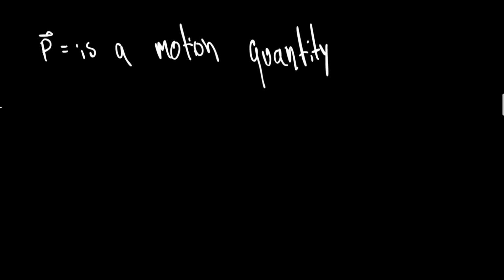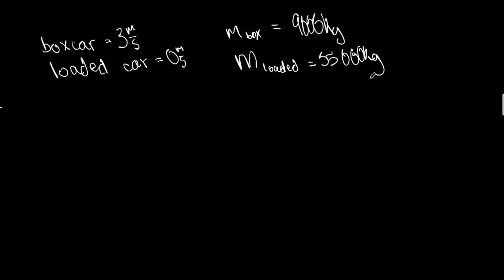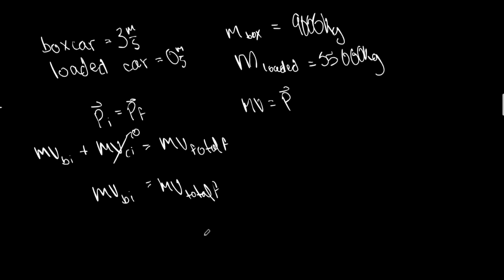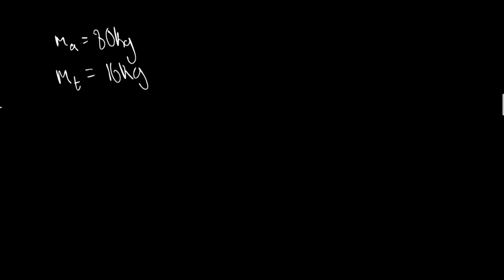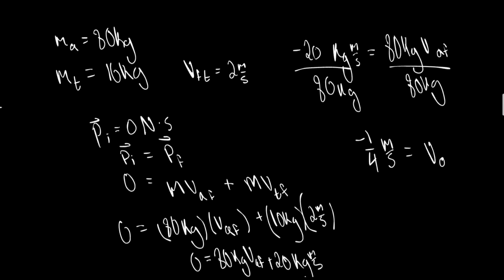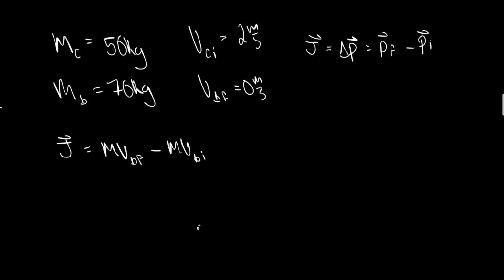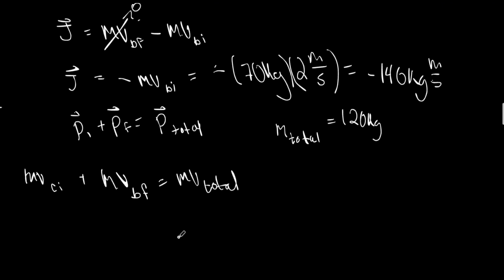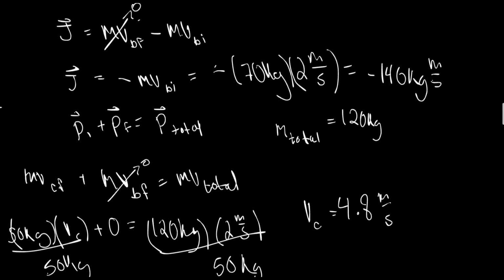Linear Momentum | Physics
In this video we explore the fundamental concept of linear momentum in physics. I explain what momentum is, how it is calculated using an object's mass and velocity, and why it is a vector quantity. We also discuss the law of conservation of momentum and look at real-world examples to see these principles in action. Whether you are studying for a test or just curious about how motion works, this breakdown will give you a clear understanding of the basics.